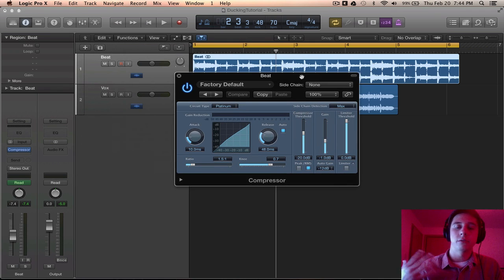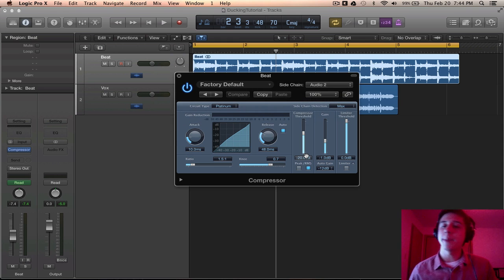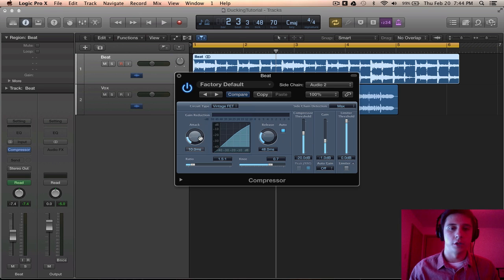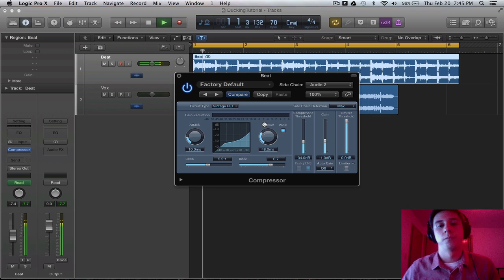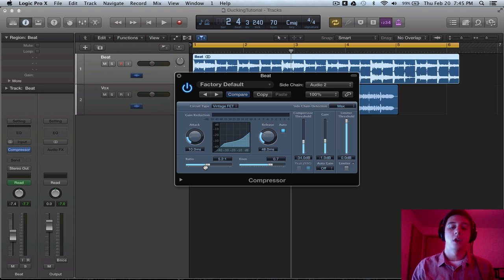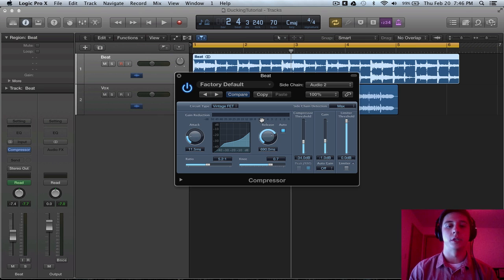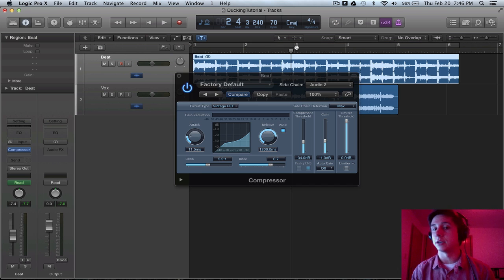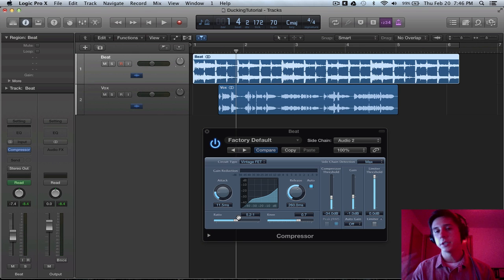Logic Pro X - Tips & Tricks #13 (Ducking with a Sidechained Compressor)